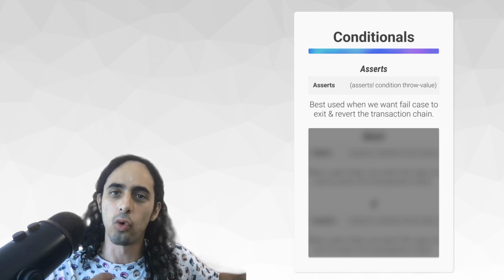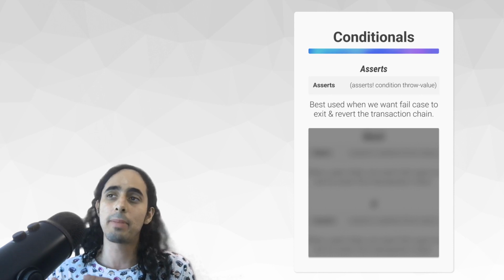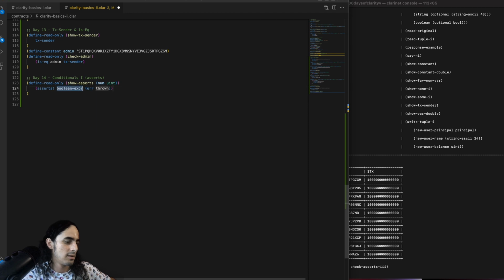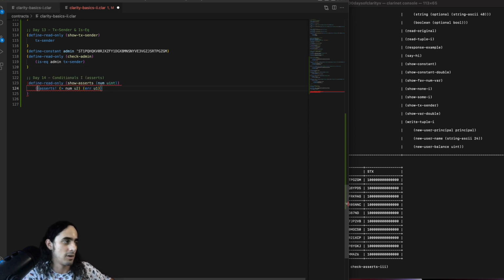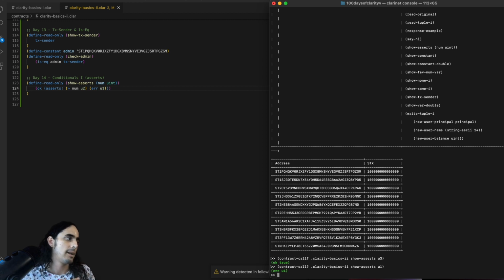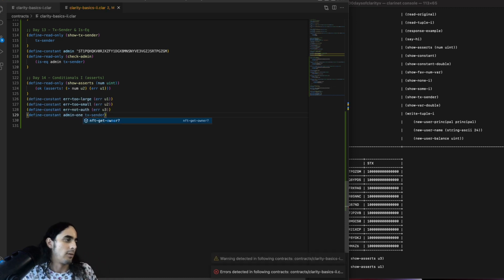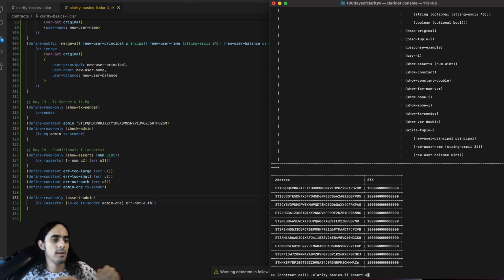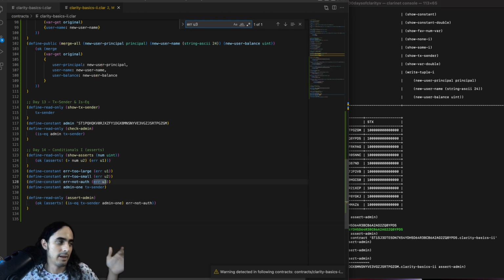100+ Days of Clarity - Day 14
Day 14 - Introduction To Conditionals I

If…else conditionals, next to and/or, are the most popular operators in programming language. As you’ll learn, Clarity is no different as it includes three main conditionals: if, match & asserts.

Today we'll focus on the latter, asserts!

Functions Reviewed
- (asserts! optional|response )